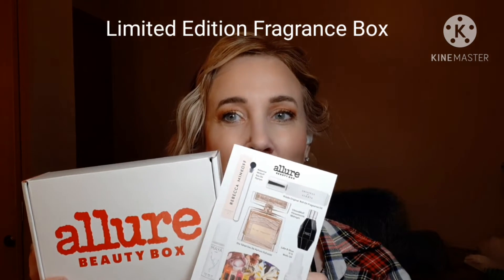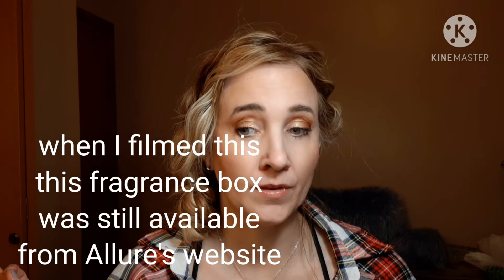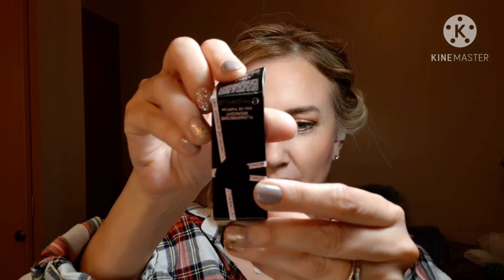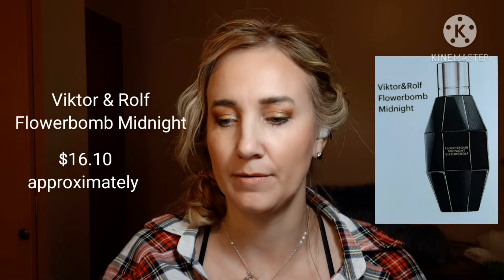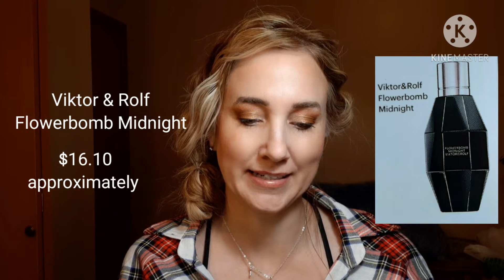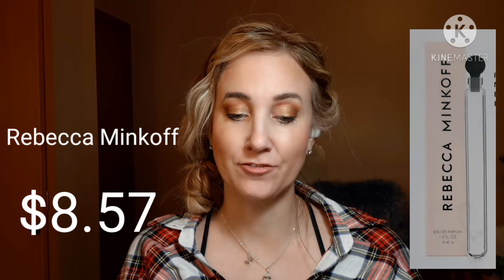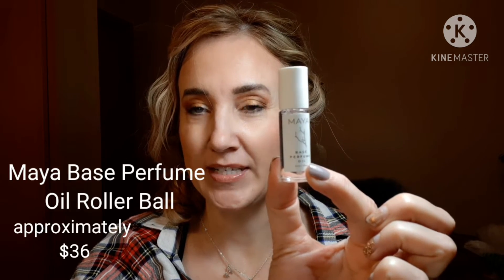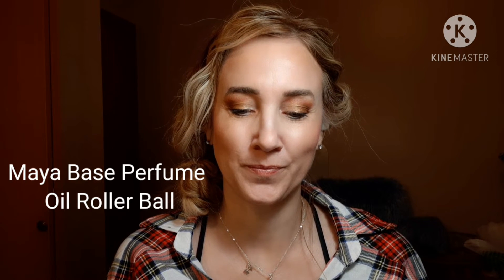Allure Limited Edition Fragrance Box Unboxing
see what I got in my mail today.
$30 for Allure subscribers $50 for nonmembers Limited edition fragrance box